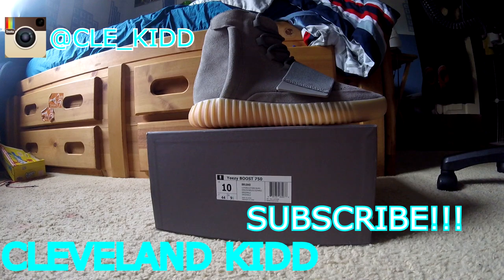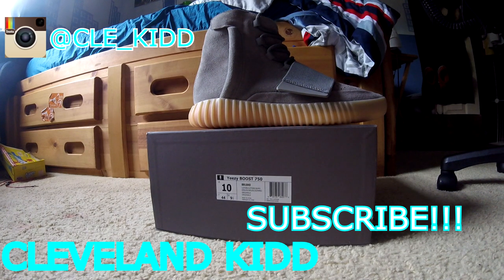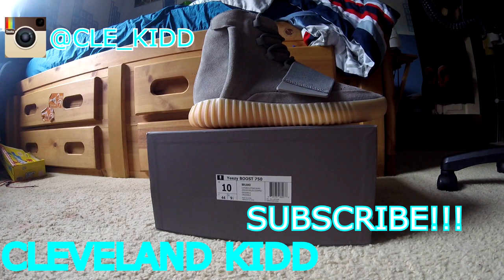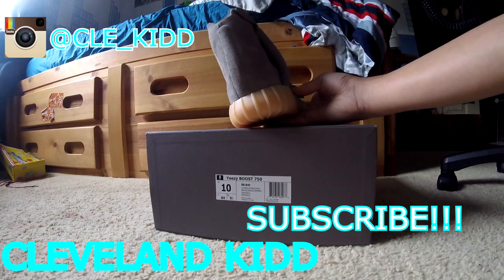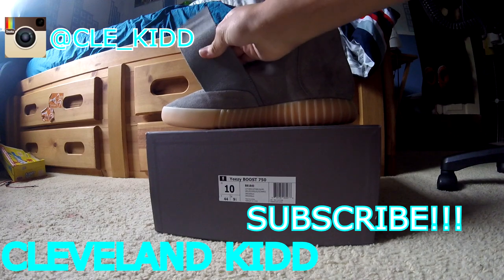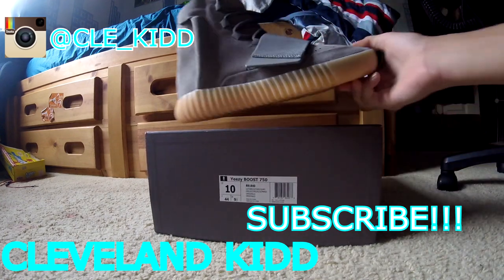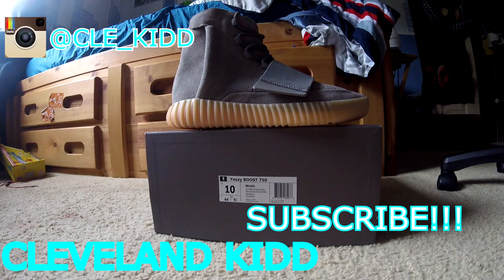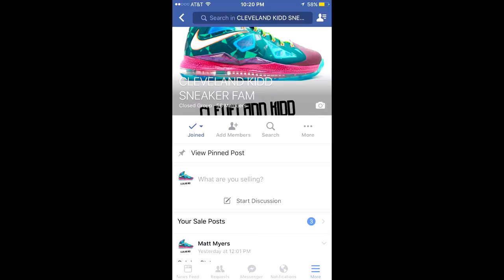HEAT YEEZY TRADE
ONCE IT HITS 5 LIKES I WILL UPLOAD THHE NEXT VIDEO!!!

ANY EXTRA FEEDBACK OR ADVICE, OR ANY EXTRA THOUGHTS ON MAKING MY CHANNEL BETTER IS ALWAYS APPRECIATED AND YOU CAN DO THAT BY SIMPLY COMMENTING BELOW!!